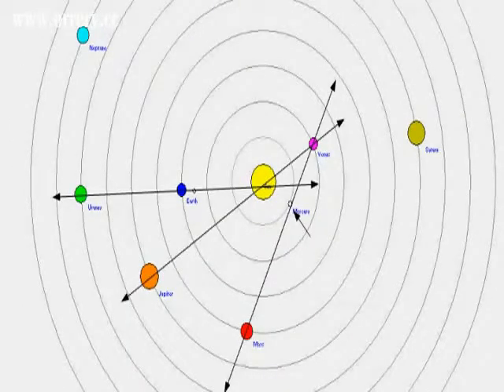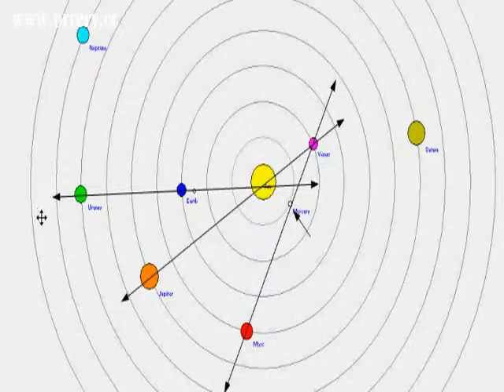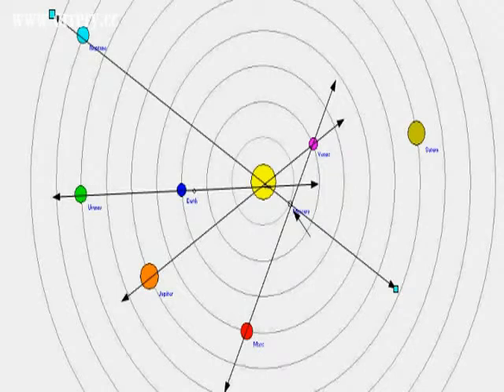Planetary Alignment / Earthquake Watch Sep 25-26th 2011,good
Beautiful orrery(solar system model) avaiable in online store .This is a Planetary Alignment Earthquake watch video, program used in this Heliocentric visual representation is Simsolarv2.0.Two significant planetary alignments on this day ( Uranus-Earth-Moon-Sun) + (Jupiter-Sun-Venus). I feel this represents a potential of a 7+ magnitude earthquake.This is my own analysis using Heliocentric Imagery, geocentric portrait and harmonic translations to predict possible effects here on earth, i do not use astrology in my methods and research.Results will be annotated as the end of this videoThe use of images and voice from this video may NOT be used by another party